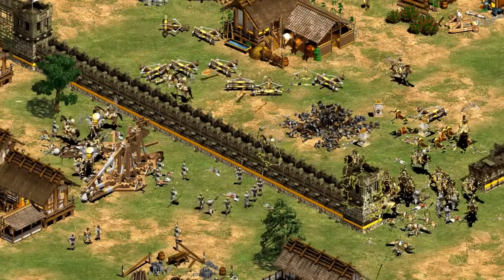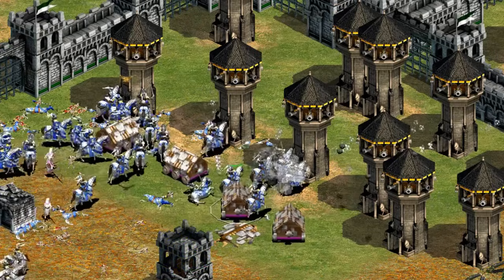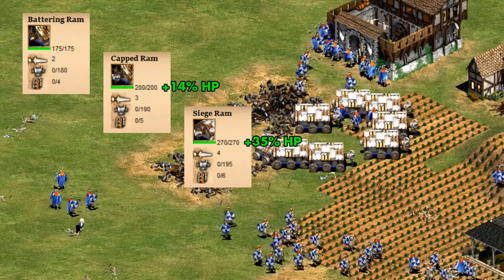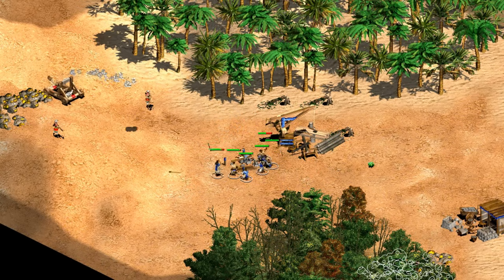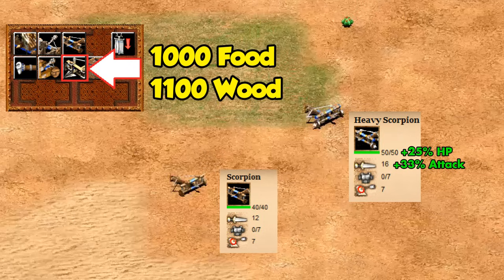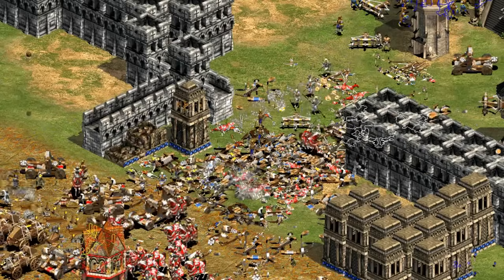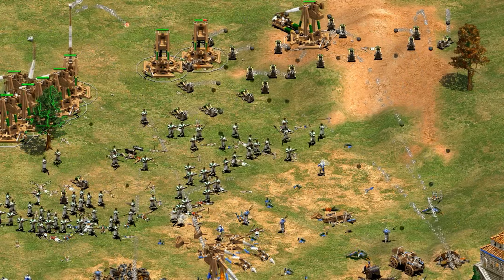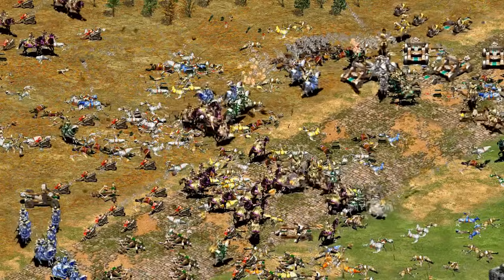Beginner Guide to Siege Units in AoE2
A basic tutorial of how to use each of the siege workshop units and the trebuchet in Age of Empires 2.

BATTERING RAM
1:00 Stats and hidden bonuses
1:57 Rams vs bombard towers
 2:14 Rams vs bombard cannons and trebuchets
2:35 Rams as a counter to archers
3:00 Attack bonus vs other siege units
3:20 Benefits of garrisoned units
3:50 Capped Ram and Siege Ram upgrades

MANGONEL / ONAGER
4:31 Examples of how to use
5:15 Mangonel stats
6:00 Comparison of mangonel and ram vs town centers
6:30 Onager upgrade
7:15 Siege Onager upgrade

SCORPION
7:55 How their damage works
8:20 Importance of large numbers
9:15 Minimum range and stand ground
9:25 Heavy Scorpion upgrade

BOMBARD CANNON & TREBUCHET
10:25 Comparison between the two
11:32 Disadvantages of both

SIEGE TOWER
12:45 How they work
13:25 Comparison to petards
13:35 Comparison to rams

14:20 Wrap up